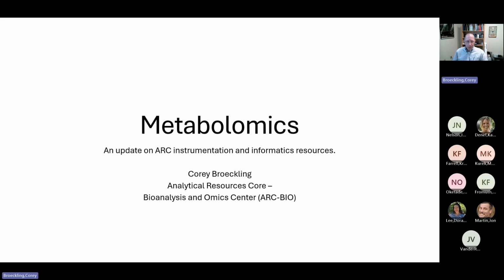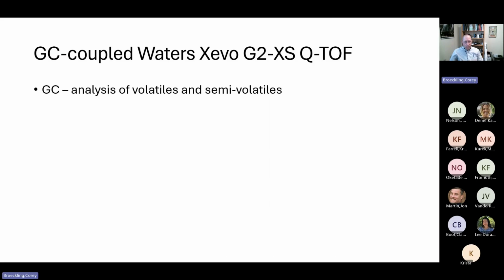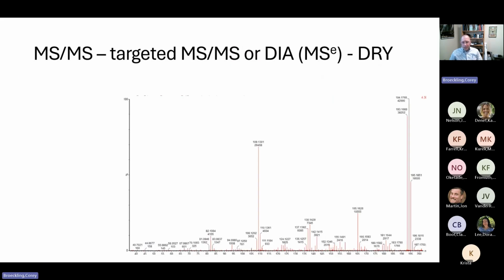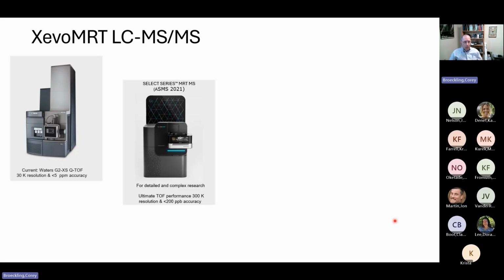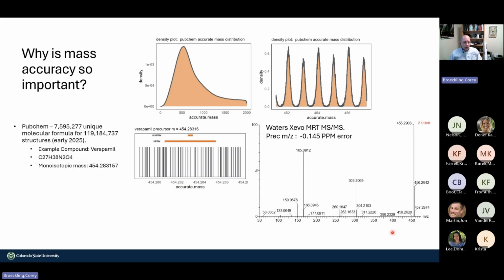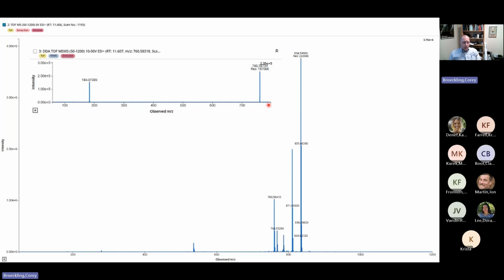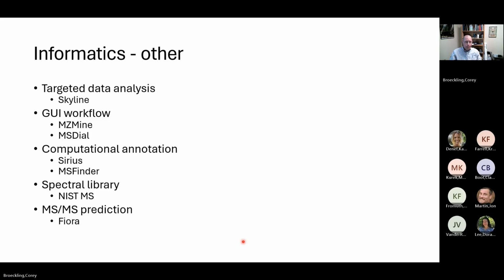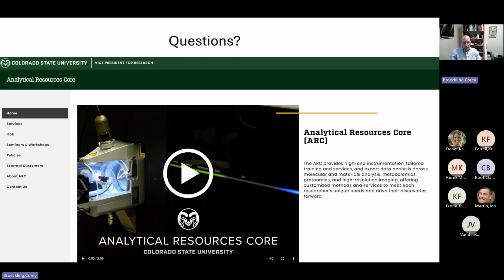Corey Broeckling - Metabolomics: An update on ARC instrumentation and informatics resources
An overview of the new hardware and software capabilities in the CSU Analytical Resources Core of vale for metabolomics, lipidomics, exposomics, and other small molecule applications.  Highlights include a GC-Q-TOF system capable of soft ionization and accurate mass analysis, the Waters XevoMRT multireflectron time of flight, a brief description of targeted metabolomic options, and a short summary of informatics tools available, including RAMClustR and the pubchem.bio R package for generate custom metabolome databases.